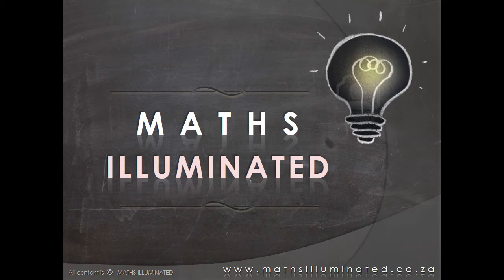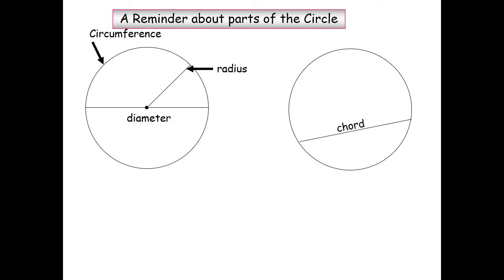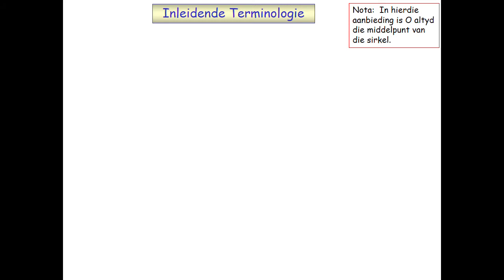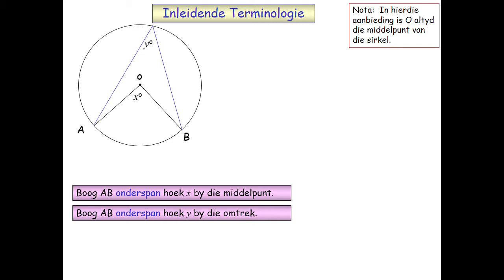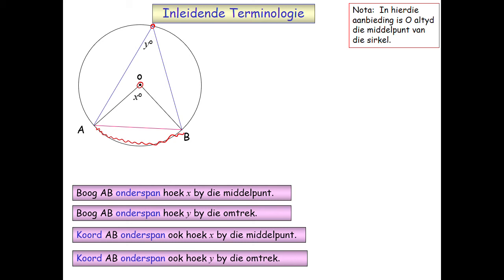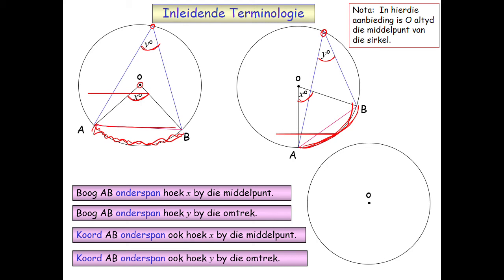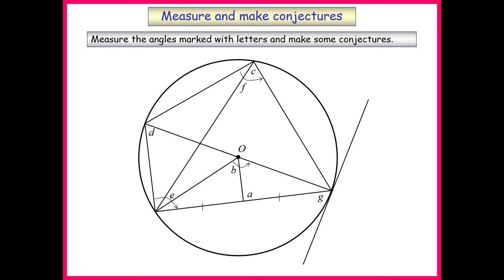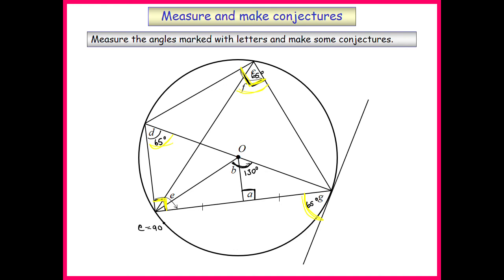Euclidean Geometry (1)